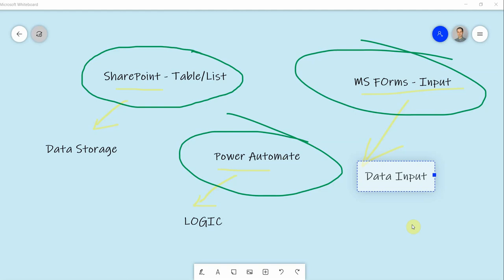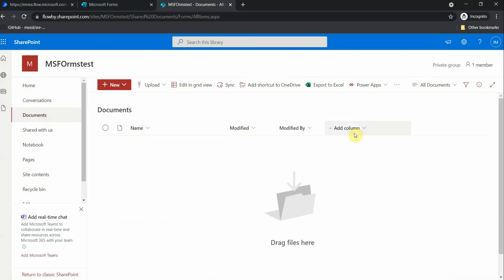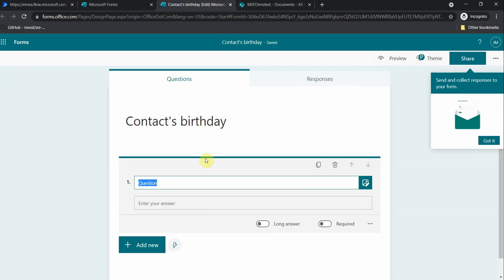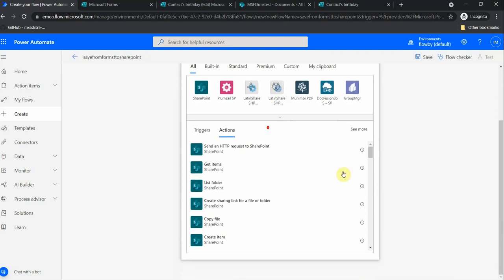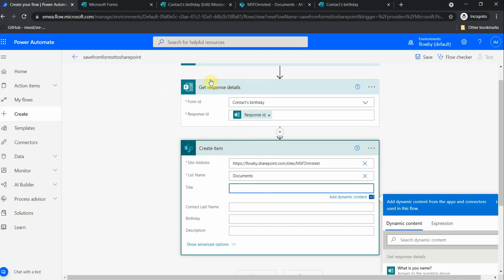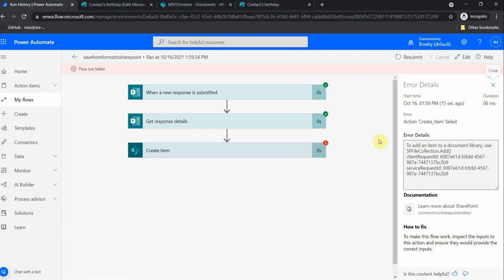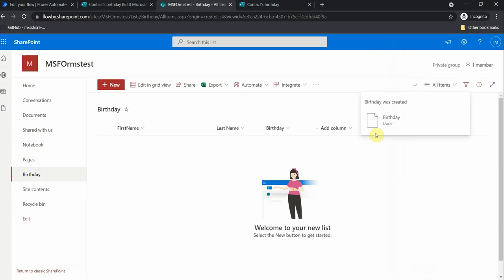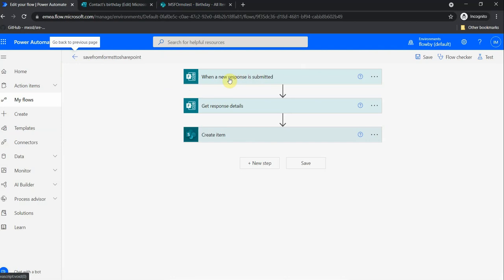Power Automate | connect MS Forms and SharePoint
How to integrate MS Forms (user input) with SharePoint List (data storage) using Power Automate Cloud Flow
0:00-1:43 - Use case introduction
1:44-6:15 - Setup SharePoint
6:33-9:01 - Setup MS Forms
9:02-15:43 - Create Cloud Flow
16:00-17:44 - Test initial flow
19:21-20:30 - Make list adjustments